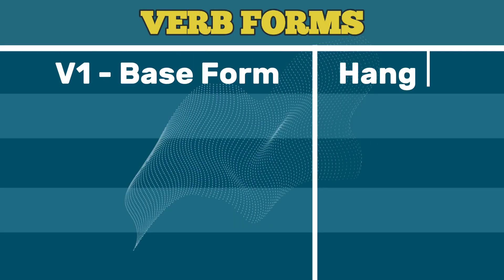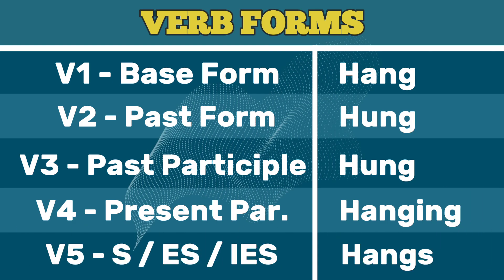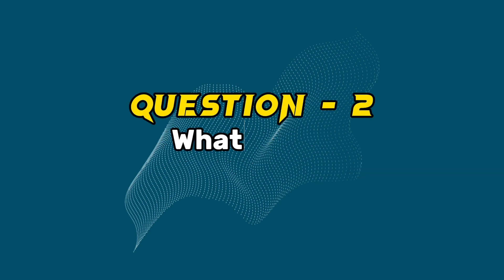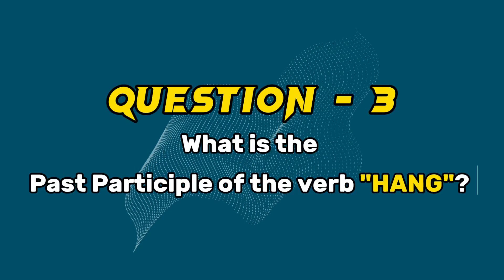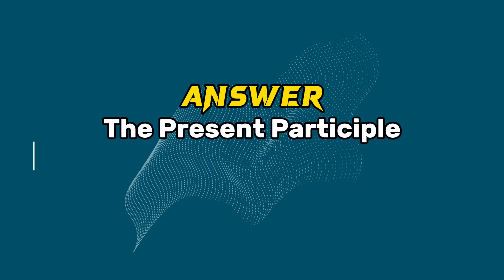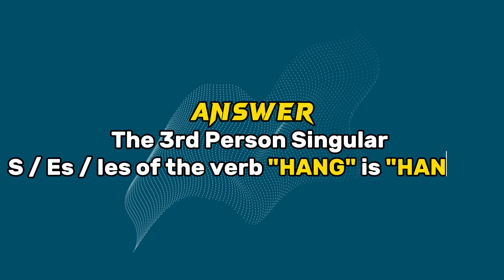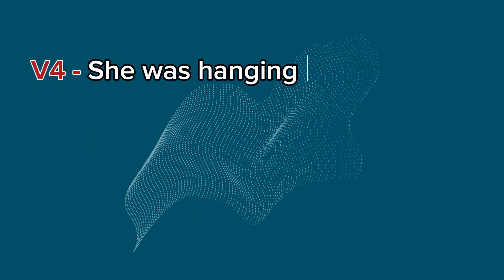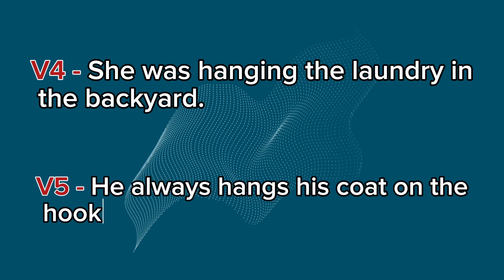Conjugation English Verb to Hang | V1 V2 V3 V4 V5 Form of Hang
The English verb "to hang" is an irregular verb that is used to express the action of transferring something to someone or something else. It undergoes changes in its base form, past tense, and past participle. The conjugation of "to hang" in different tenses is as follows:

- Base Form (Infinitive): hang
- Simple Present:
- Third Person Singular:
- Simple Past:
- Past Participle:
- Present Participle/Gerund:

The irregularity of the verb "to hang" lies in its past tense and past participle forms, which do not follow the regular "-ed" pattern used for regular verbs. Instead, the past tense form is "▶️" and the past participle form is "▶️." It is important to remember these irregular forms when using "to hang" in various tenses and contexts.

Base_form: What is the base form of the verb "hang"?
Past: What is the past tense of the verb "hang"?
Present: What is the present tense of the verb "hang"?
Past_participle: What is the past participle of the verb "hang"?
Present_participle: What is the present participle of the verb "hang"?